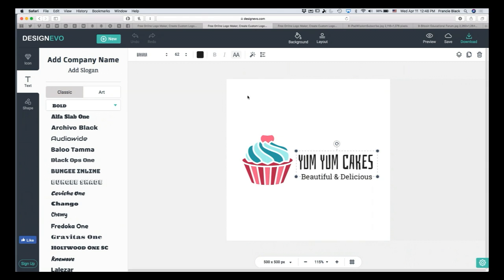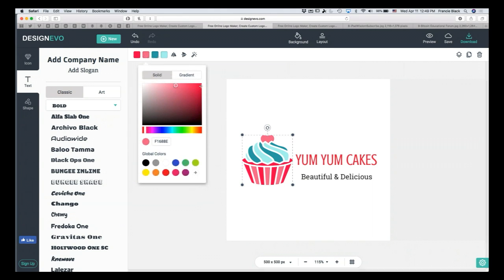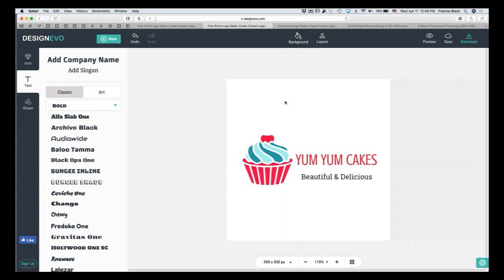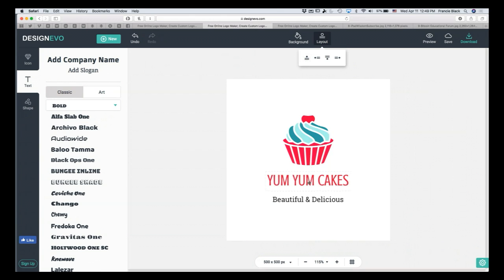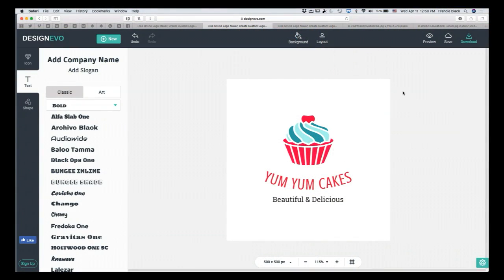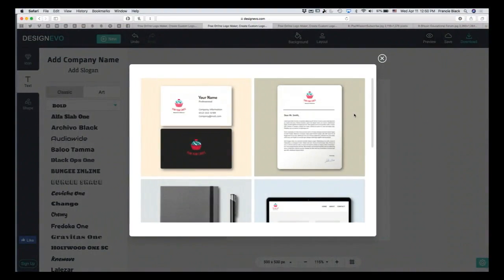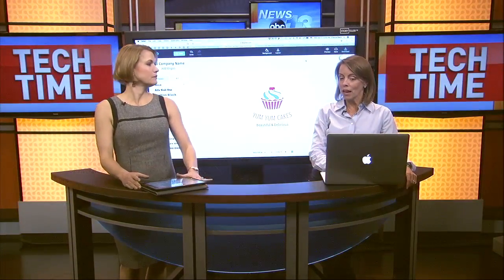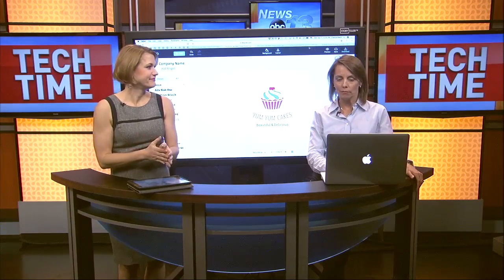Awesome Free Logo Design Web App that is Easy & Powerful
If you have a club, team or business and you want to create a logo, designevo web application offers professional free logo designs that you can customize in minutes.  It is a fabulous and easy tool.